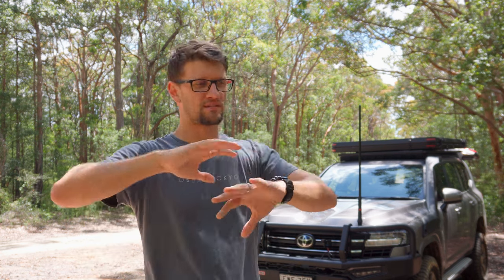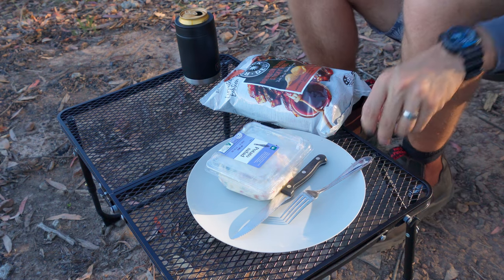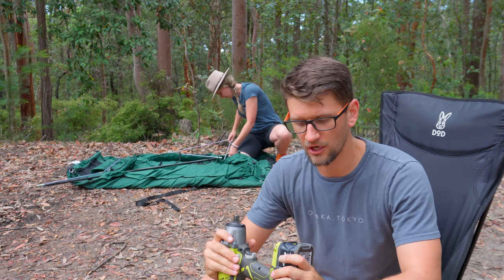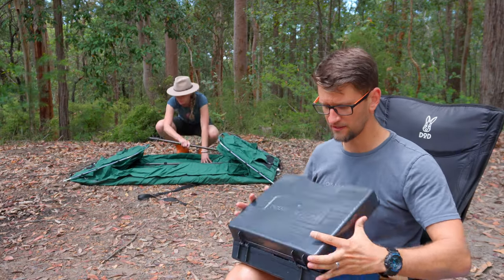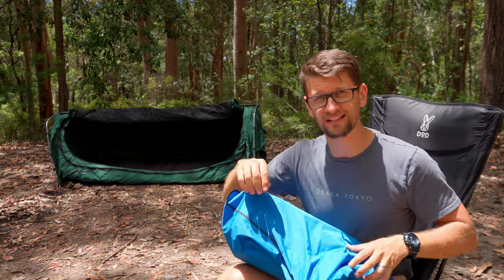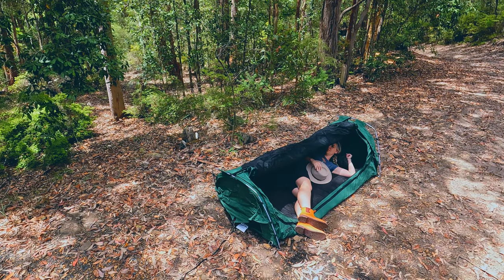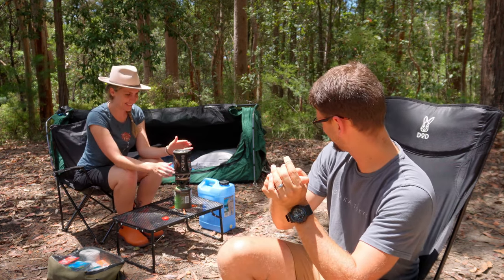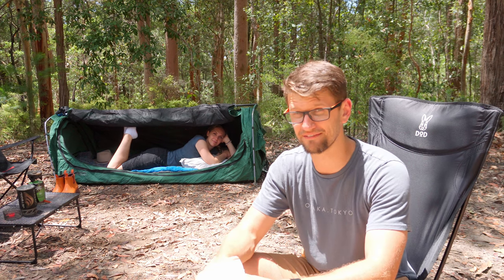Overrated Camping Gear - Stop Wasting Money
Sometimes doing research online can make it harder to make a decision and all too often we end up buying camping gear that is just unnecessary or adds no value to the camping experience.

300 Series Modifications:
ARB Summit Bar
ARB Side Steps
Old Man Emu BP51 suspension kit
Warn Evo 12S Winch
ARB Recovery Points
GME XRF UHF
ARB Base Rack
Drifta Stockton Wildland 1.4 Rooftop Tent
Richards Auto Electrical 12V bits

Hybrid Caravan Mods mostly purchased off
found on the Austrack Tanami Hybrids Facebook group including:
Aluminium water heater exhaust cover
Internal shelving
Diesel heater (purchased off eBay)
Kitchen waste camlock fitting
Waeco 95L dual zone fridge
Nespresso Dolce Gusto coffee machine

Chapter Markers:
00:00 - Intro
01:09 - Fancy cutlery
01:49 - Power Tools
02:08 - Fancy Sleeping Quarters
02:24 - Expensive/complicated stove
03:21 - Inflatable beds/furniture
04:01 - Camping pillows
04:43 - Fridge
05:10 - First aid
05:35 - Sleeping arrangements
05:48 - Never leave home without it

All music obtained from the YouTube Music Library.